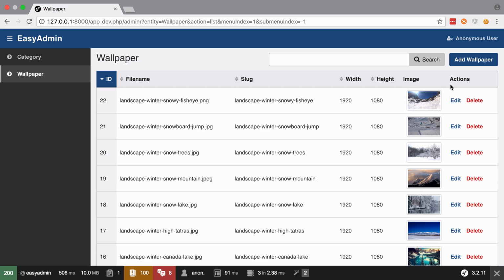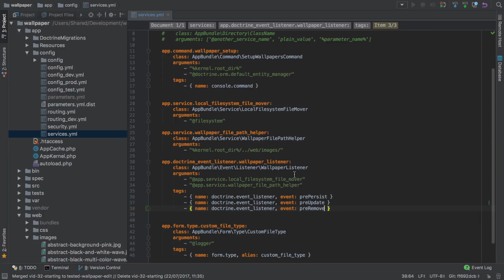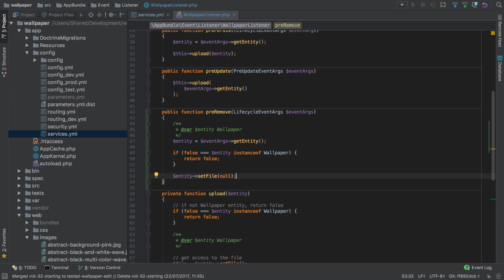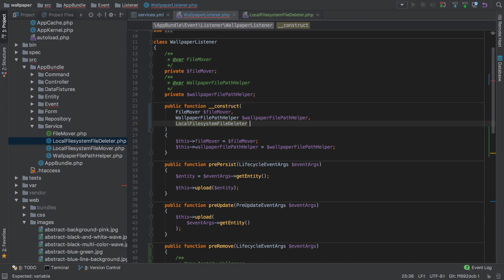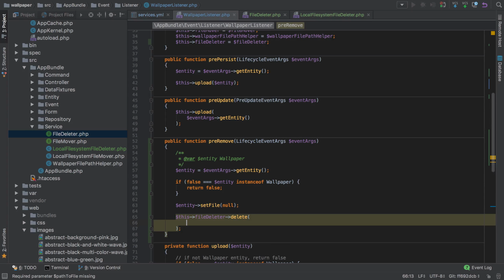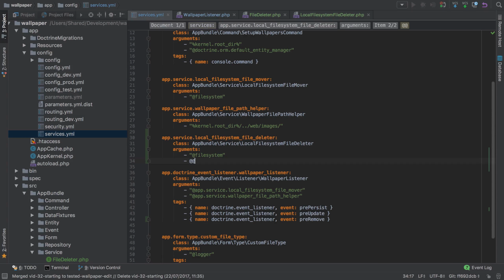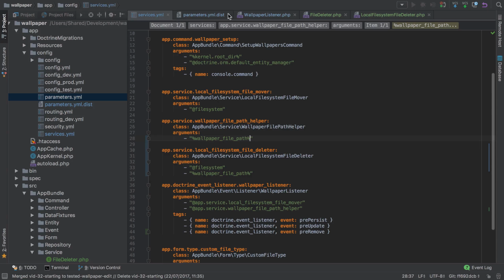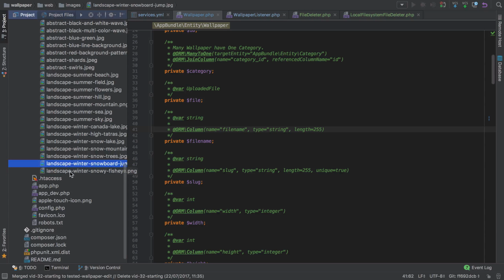[31/38] - Taking out the Trash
When we delete an entity mostly things are behaving. However, the Wallpaper image file is not being deleted. Let's fix this using an event listener.